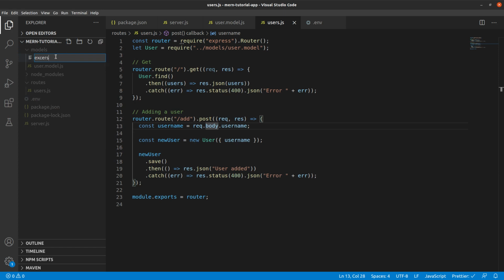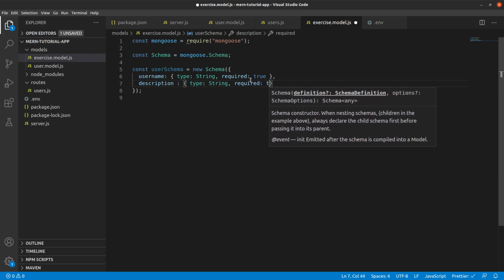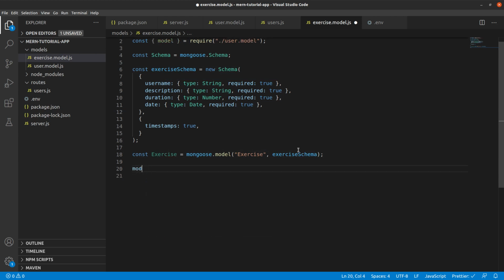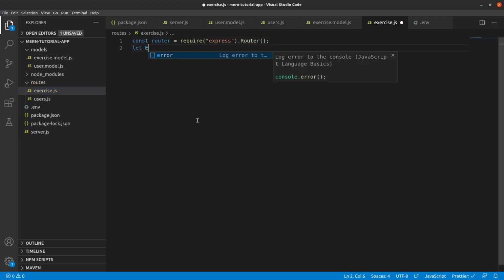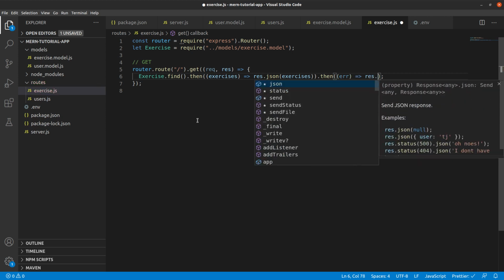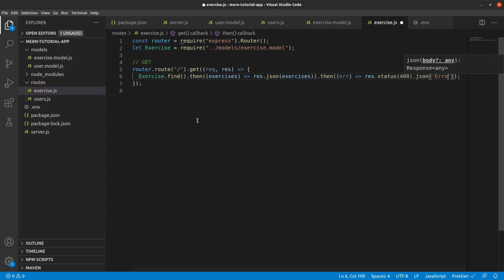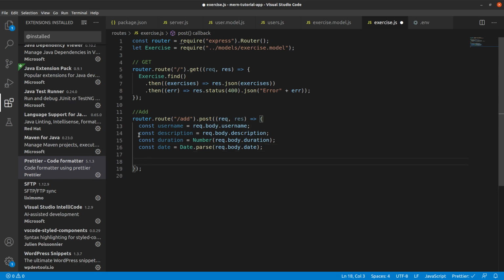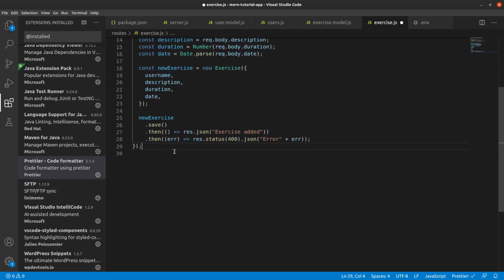7. Mongoose findByIdAndDelete findById save NodeJS | MERN Stack tutorial Heroku deployment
Mongoose findByIdAndDelete findById save NodeJS | | MERN Stack tutorial Heroku deployment

MERN Stack tutorial with Heroku deployment for Free
MongoDB, ExpressJS, React, NodeJS
NodeJS Heroku deployment